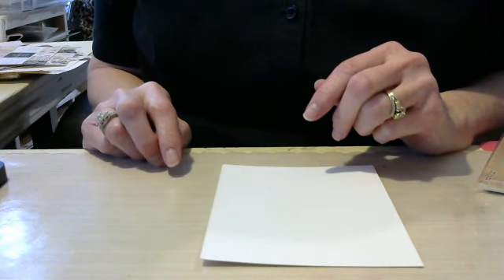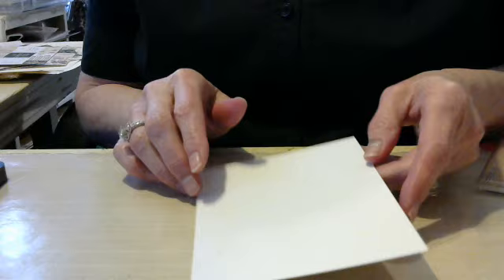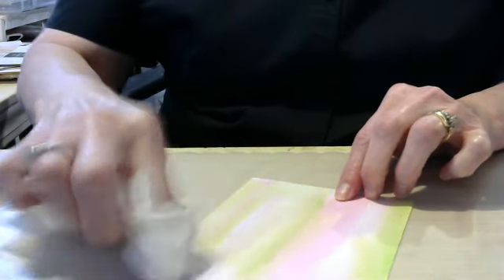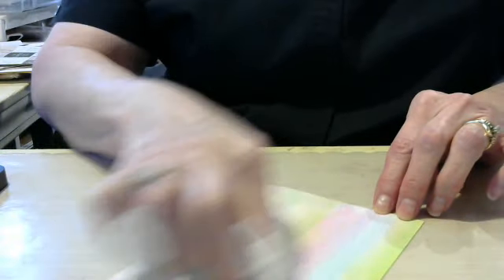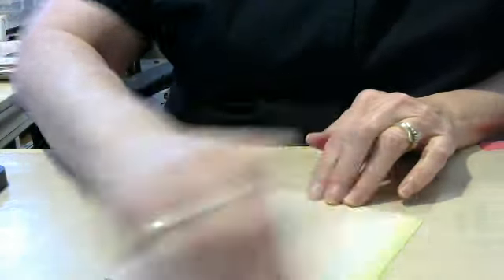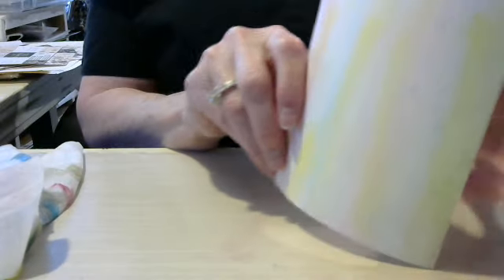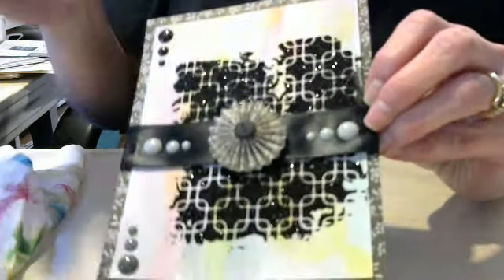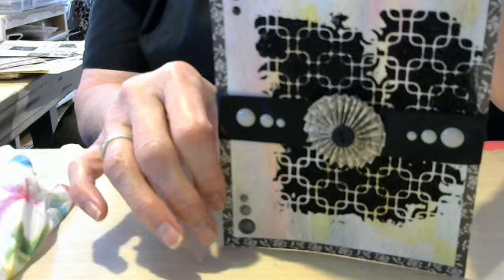Distress Inks "Watercolor" Technique